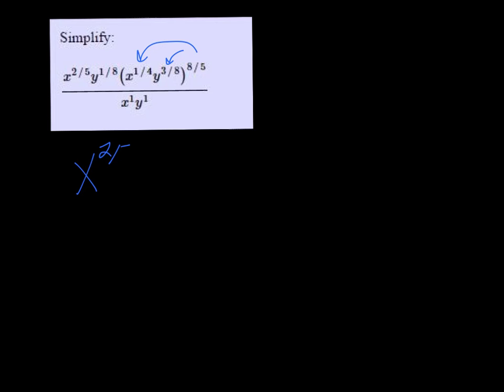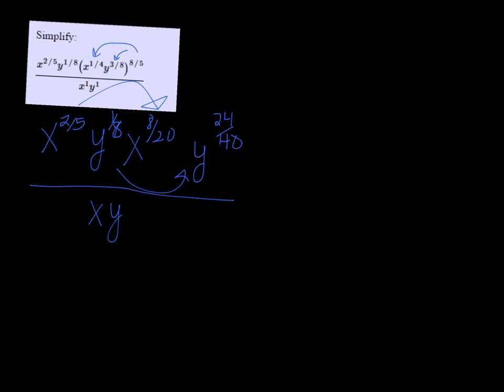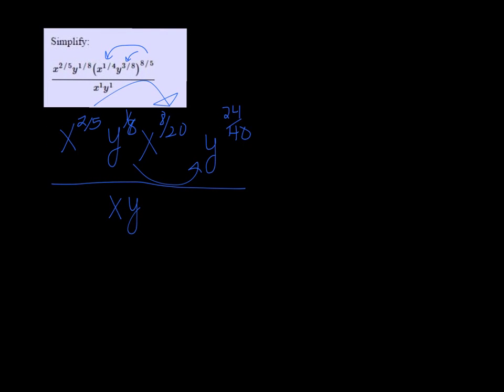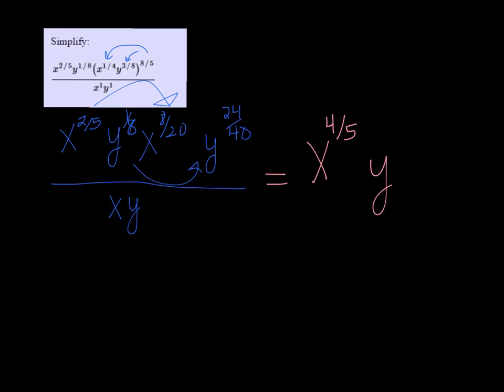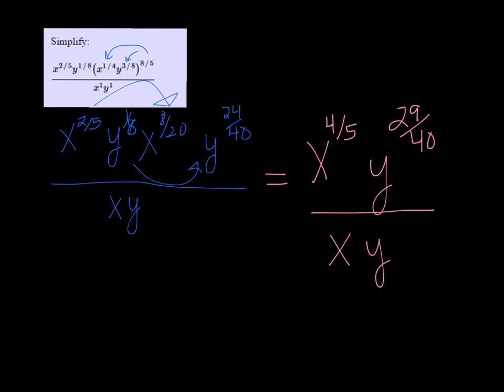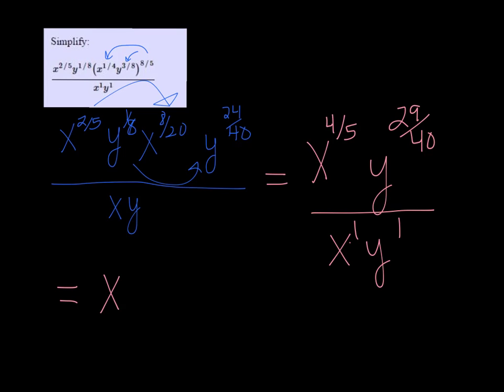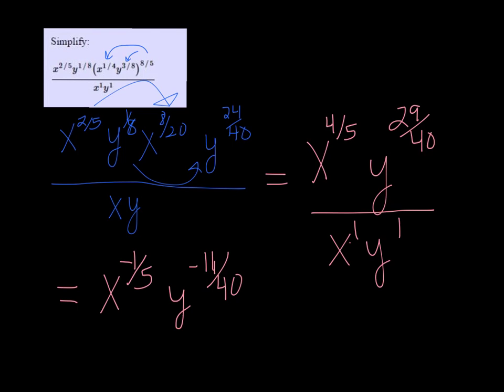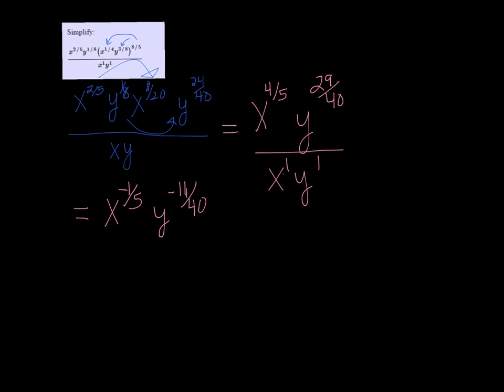MTE 8 W2#48